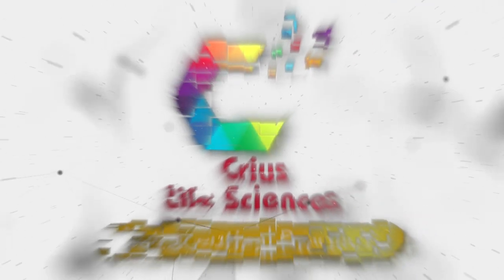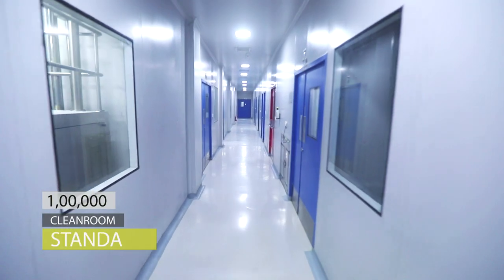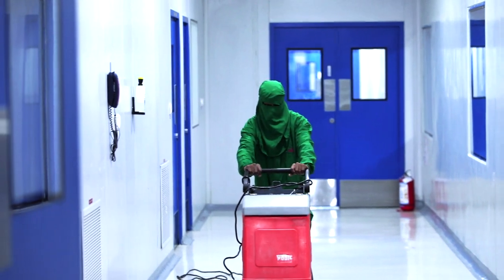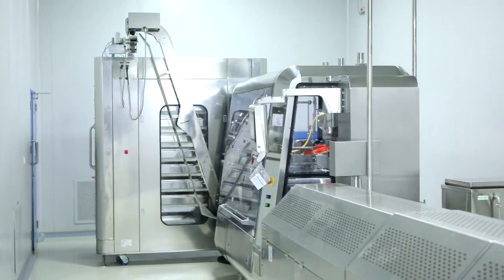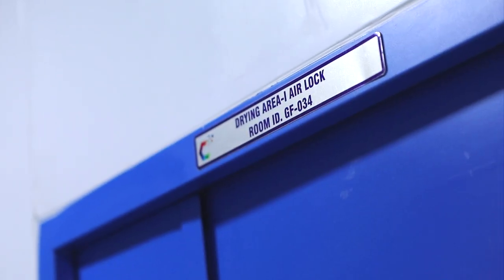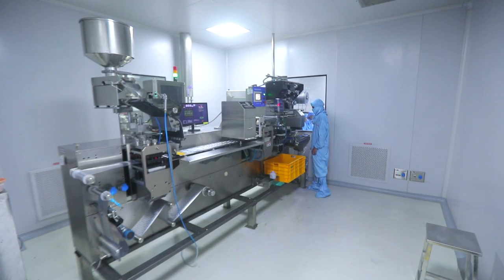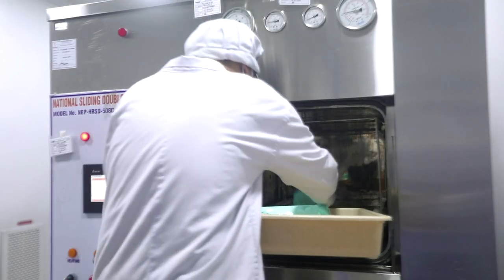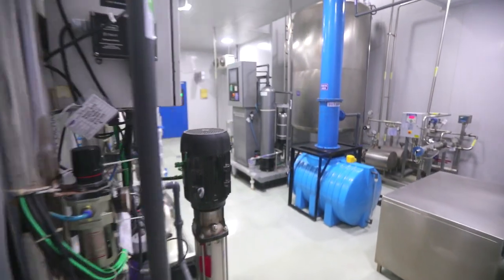Crius Life Sciences Plant Video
Crius Life Sciences is an exclusive Nutraceutical Specialities Manufacturing unit -- Private Label, Contract Manufacturing.

We are the Pioneers of Vegetarian Softgel capsule Technology (Vege Softgles), we are also experts in manufacturing of Effervescent Tablets, Effervescent Powders, Regular Tablets, Bi-Layered Sustained-release tablets, Chewable, Hard Veg Capsules, Regular Softgels, Chewable Softgels.

We take pride in our product development capabilities and have developed challenging formulations for leading companies in the world.

We are certified by the US FDA, WHO, HACCP,  ISO 22000 and we are exporting our products to several countries around the world.